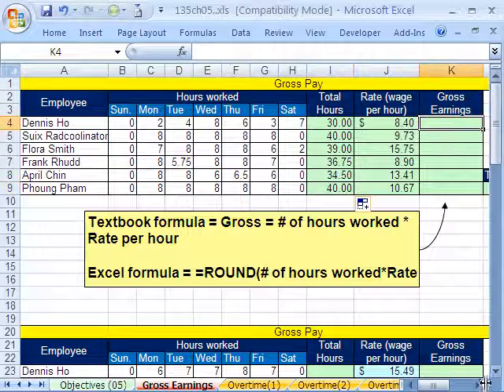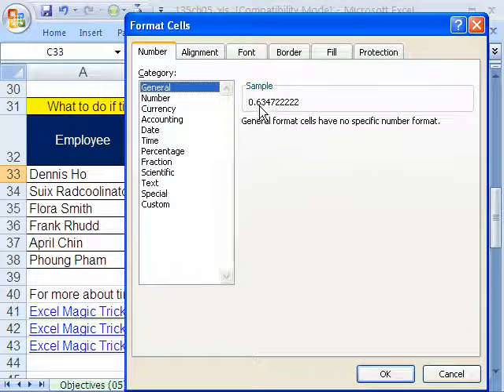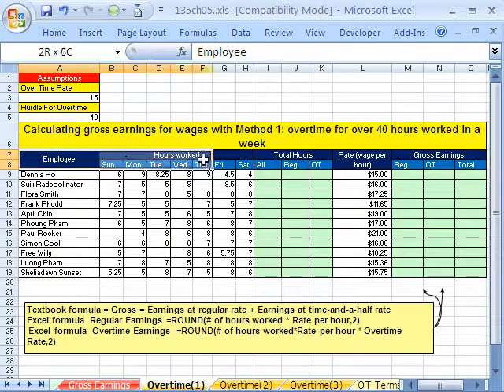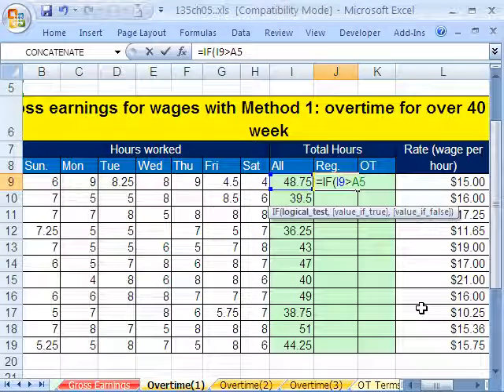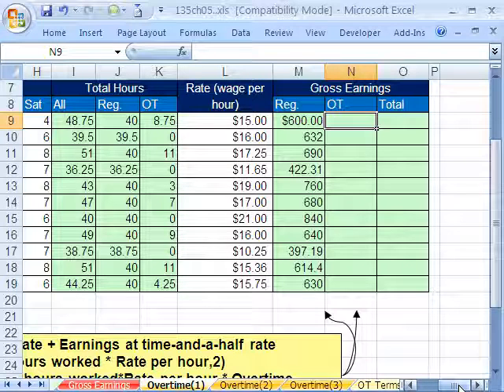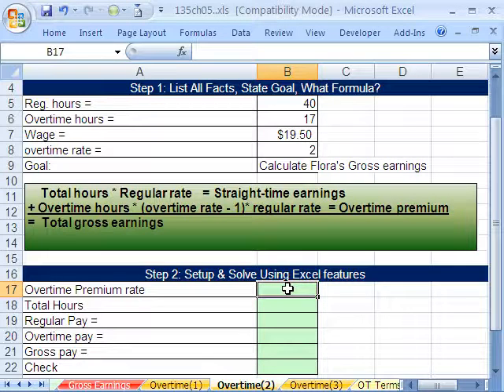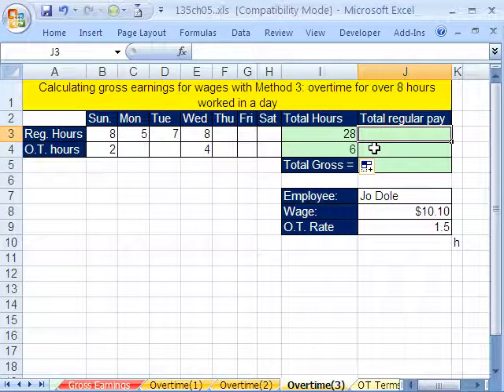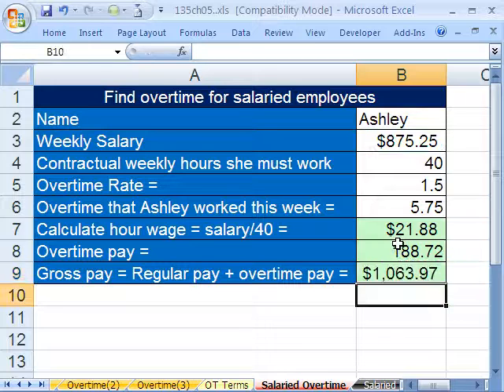Excel Busn Math 38: Gross Pay and Overtime: 5 Examples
Learn about:
1.Calculating Gross pay using the ROUND function
2.Overtime for over 40 hours worked in a week
3.Overtime for over 40 hours worked in a week: Overtime Premium
4.Overtime for over 8 hours worked in a day
5.Overtime for Salaried Employees

This is a Highline Community College Business Math Class, Busn 135, taught by Mike Gel excelisfun Girvin